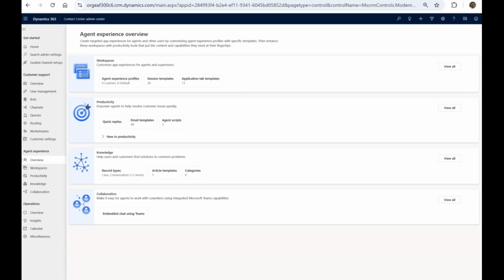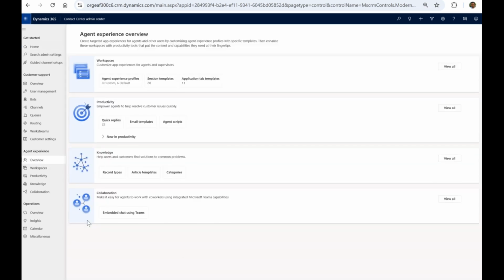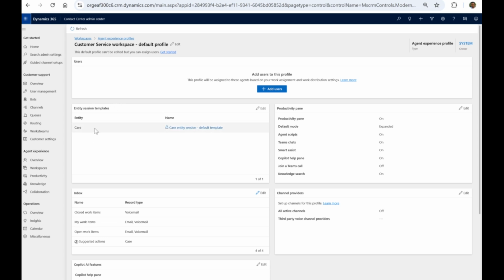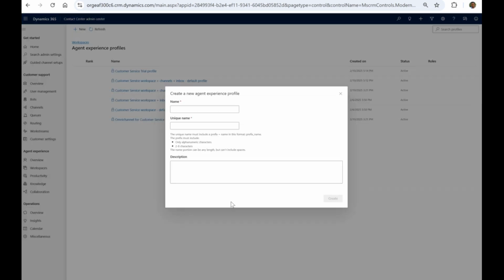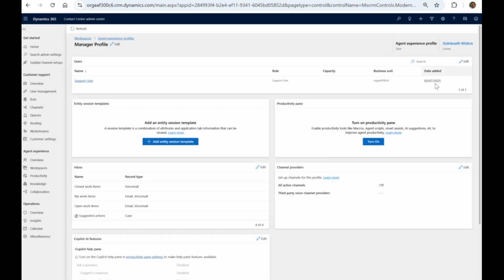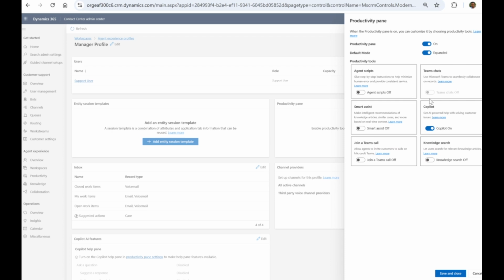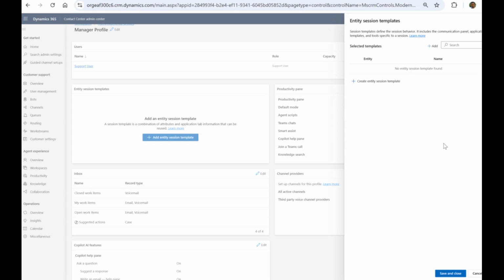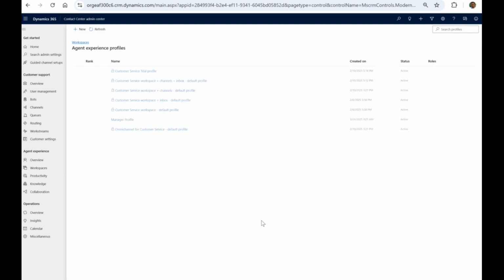Novice to Expert Series - Dynamics 365 Contact Centre (Chapter 3)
Dynamics 365 Contact Centre - Chapter 3